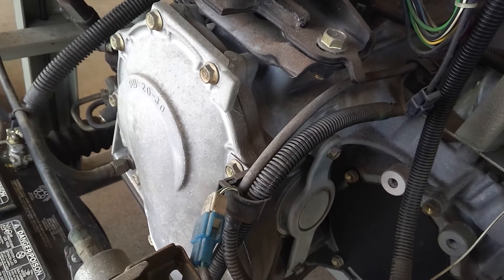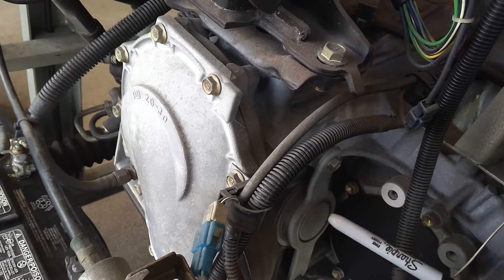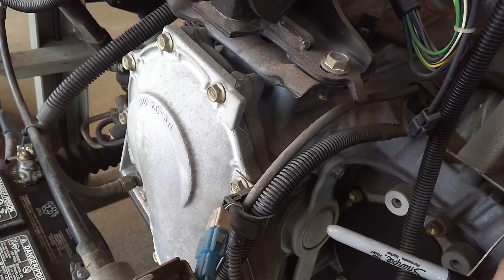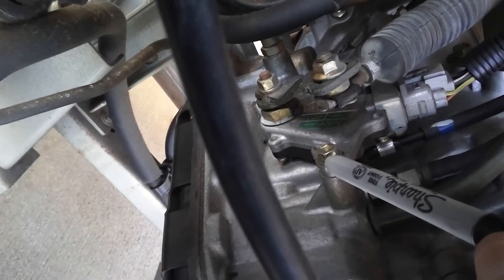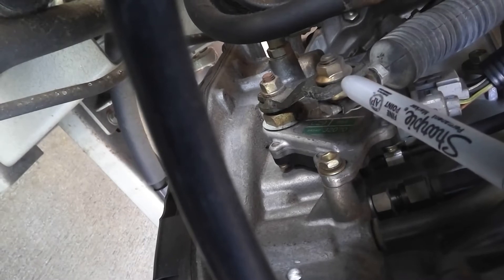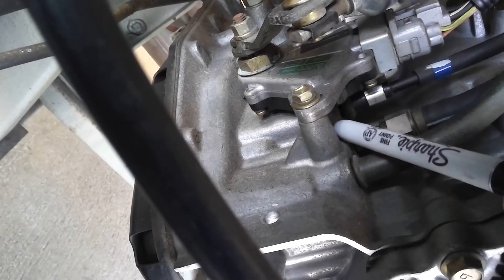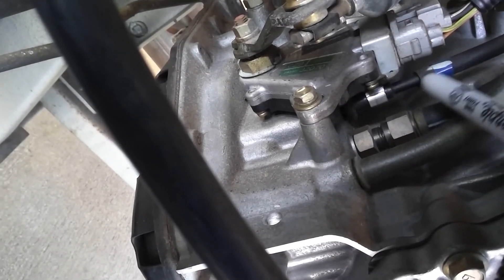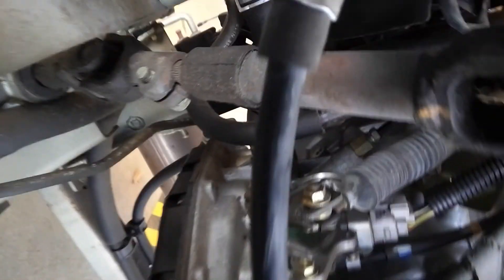AT Locate Governor Neutral safety switch and Manual cable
Shows location of Governor, Neutral Safety switch, and Gear selection cable